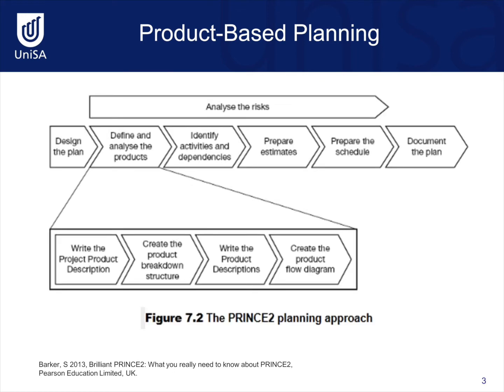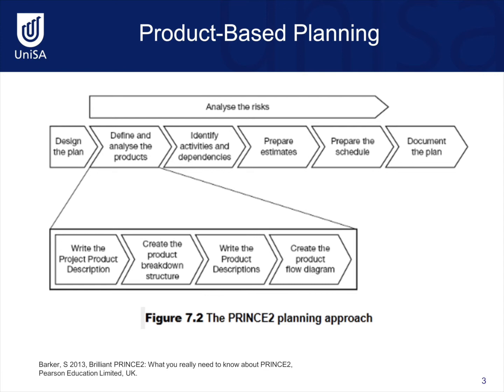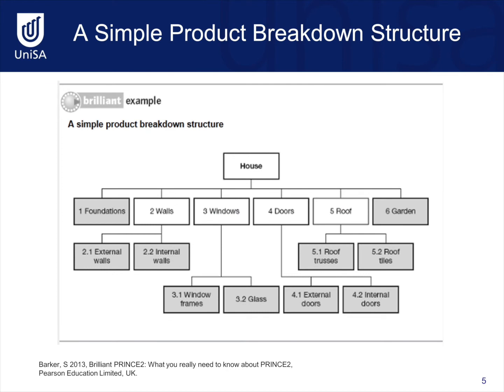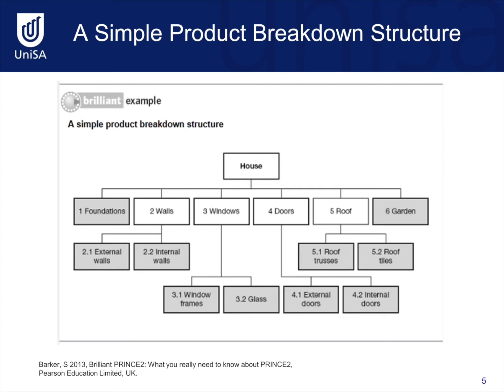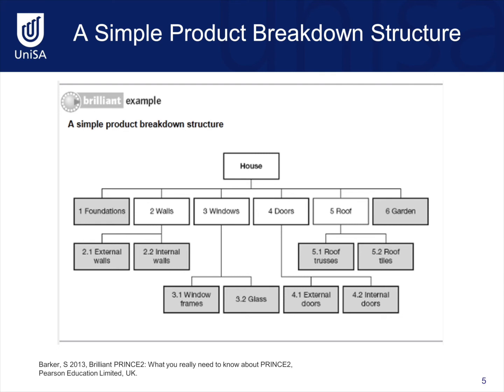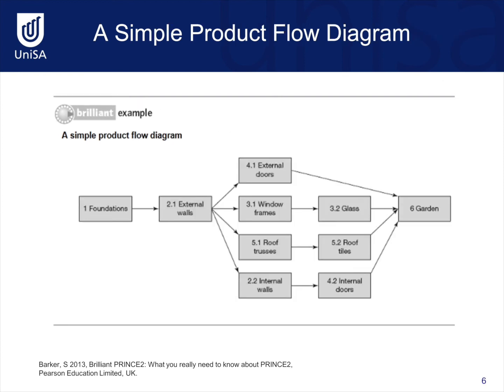7 6 Welcome Video 43 format 1440x1080